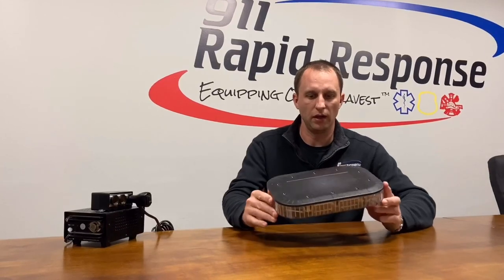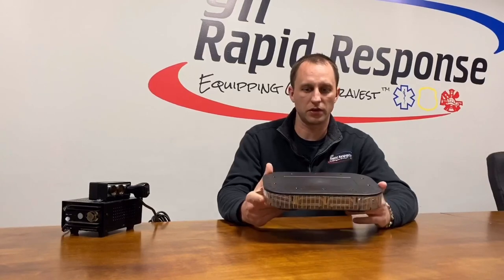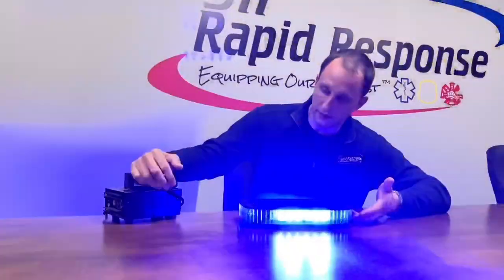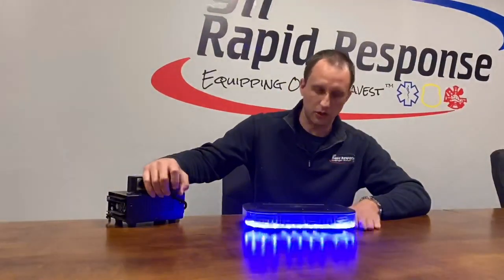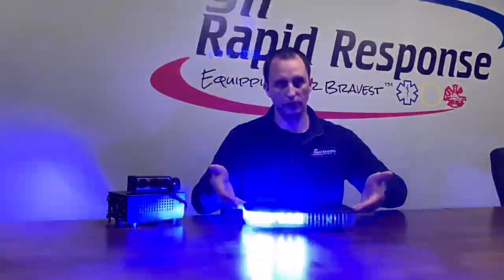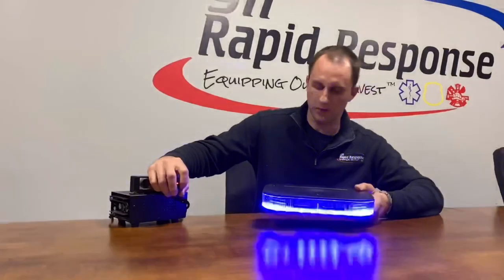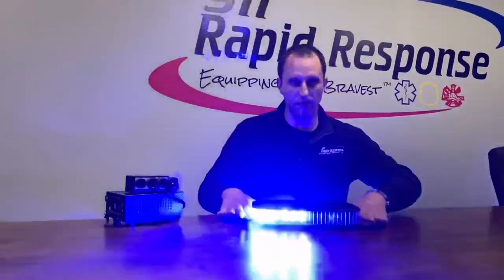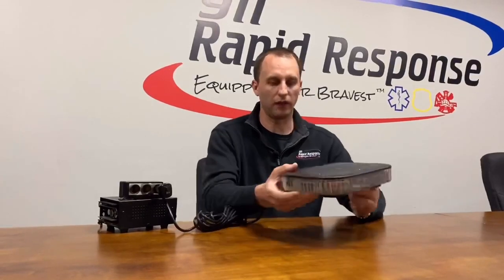Zodiac Dual Layer Mini Bar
SEE NEW VIDEO

12” wide and 2” high with a cord just over 12’ long. Top main warning with lower secondary. Available at our website,